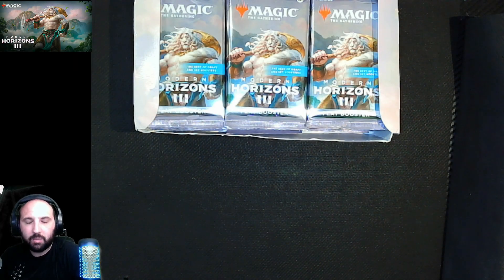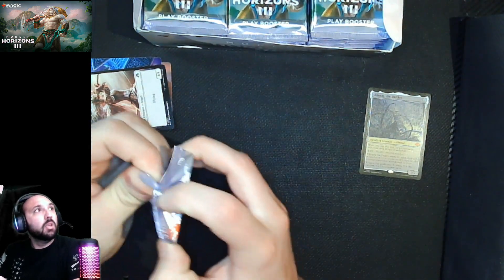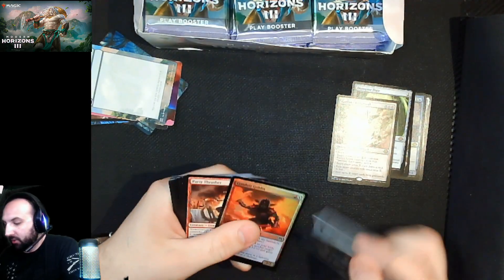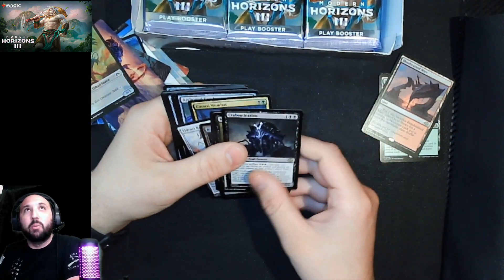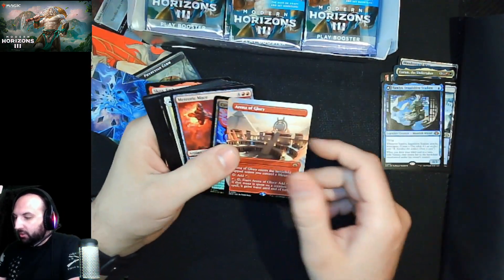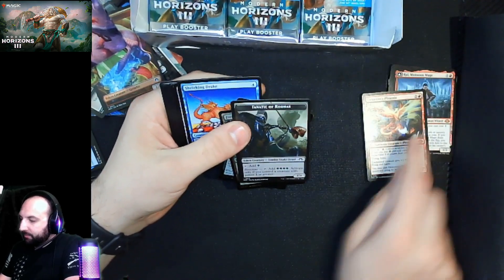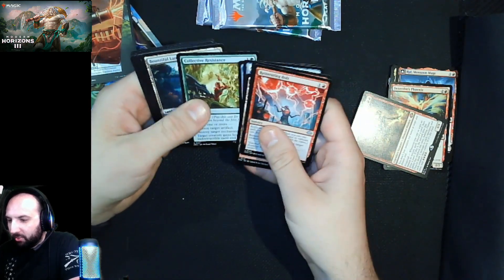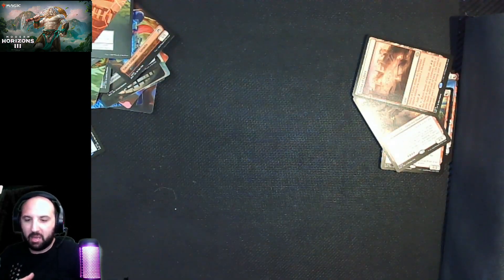Modern Horizons III Booster Box Opening| Wait How Many Ulamogs?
Enjoy this incredible box and a few pack one pick ones along the way| Modern Horizons 3 |MTG Arena| Box Opening| Booster Pack

Feel free to join us live every weekday morning 9 am (MT)